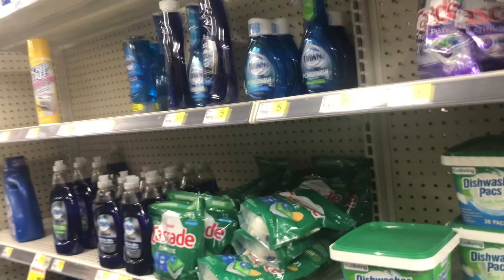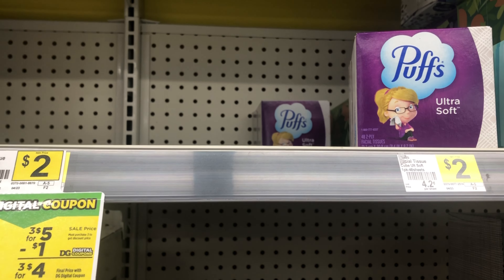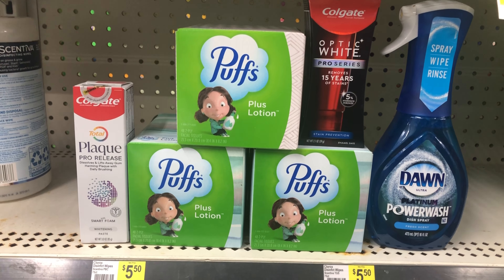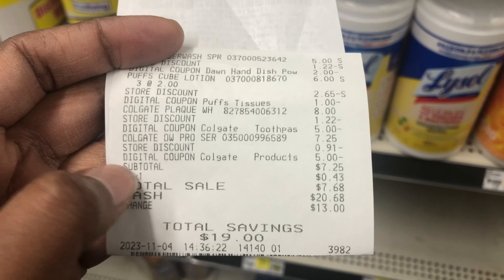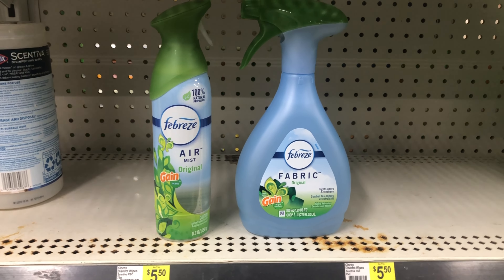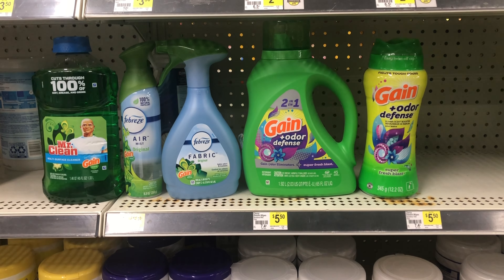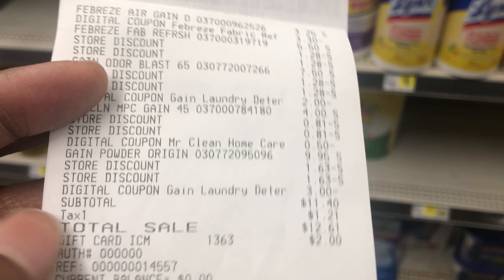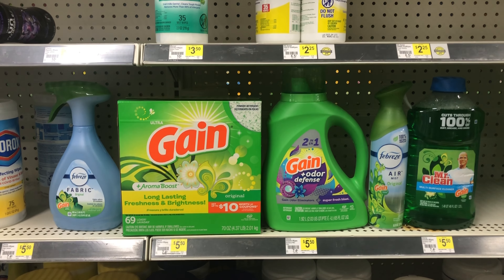Dollar General $5/$25 & $5/$30 Gain All Digital Deals - Saturday, 11/4 | LadyMekah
Hey guys. welcome back to the channel. Here are 2 transactions I did today at Dollar General using all digital coupons. I hope you enjoy the video.

Shopkick - BEST637909